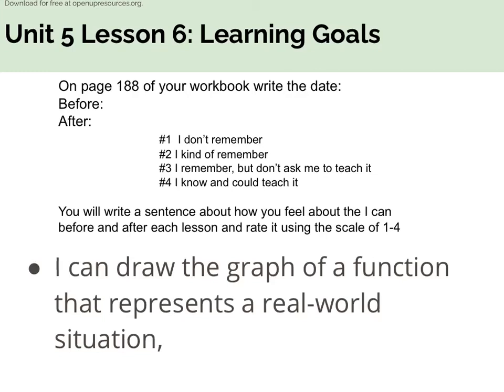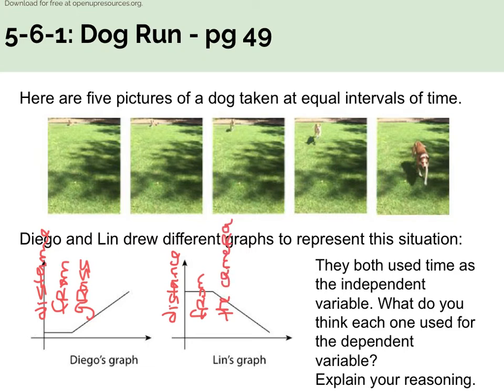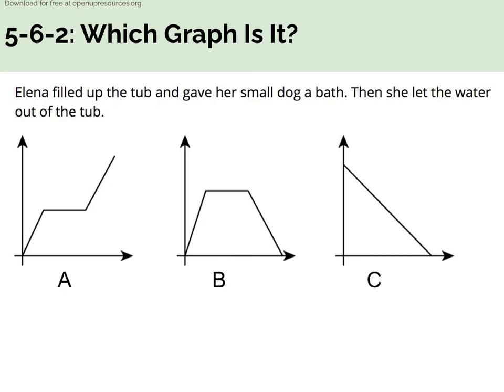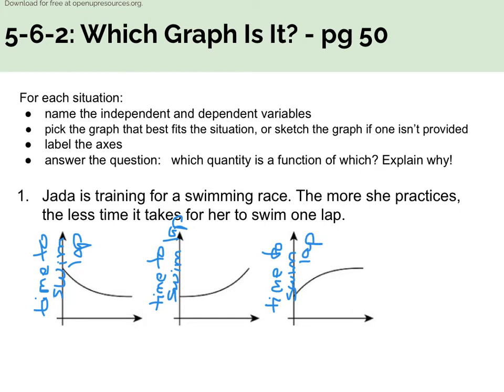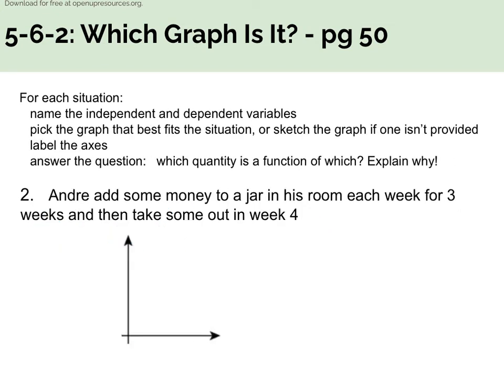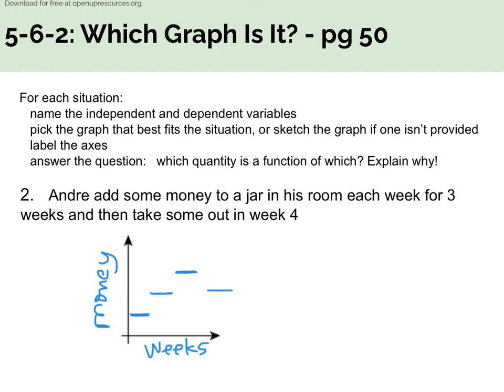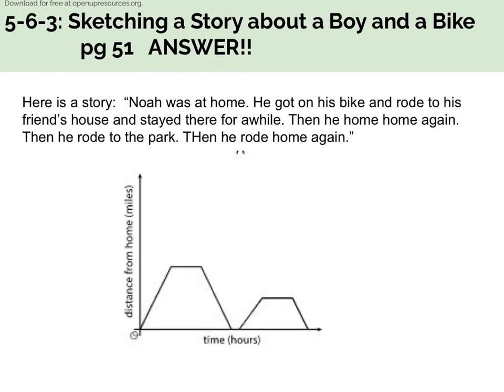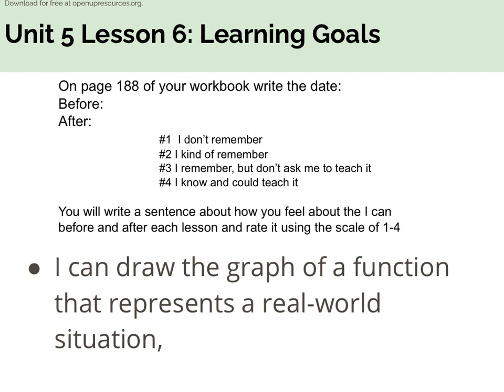Unit 5 Lesson 6